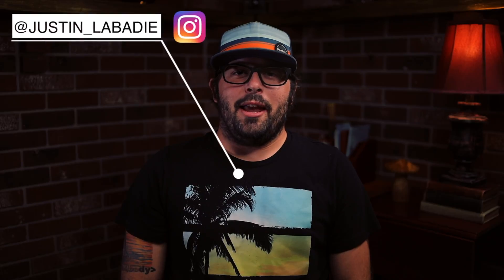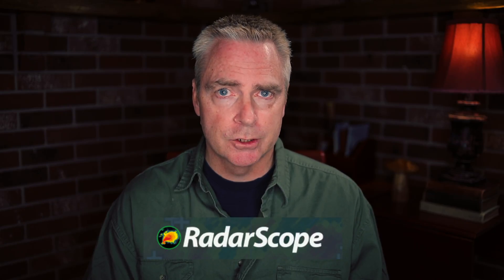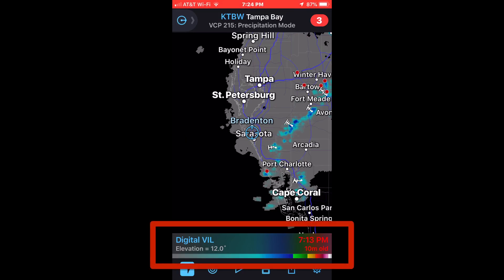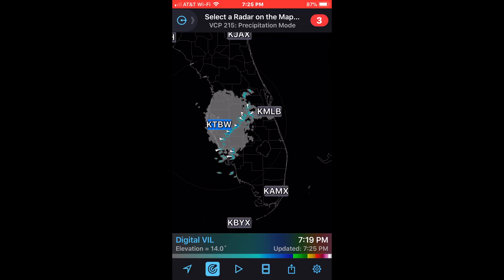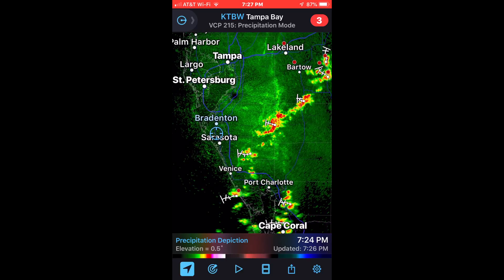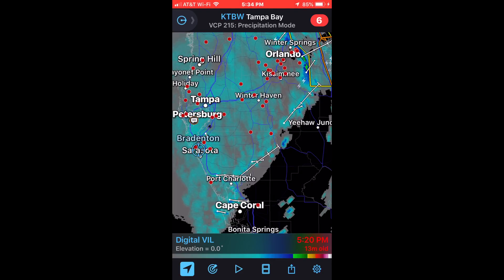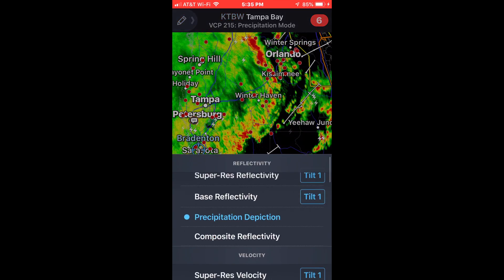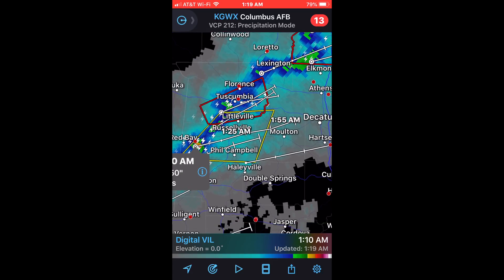HOW TO PHOTOGRAPH LIGHTNING (Ep 01 Tracking storms with RadarScope)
The first step to photographing lightning is finding lightning. We at Big Bolt Media are here to help. We walk you though this first step with a few radar app suggestions and a tour of RadarScope's user interface (UI).